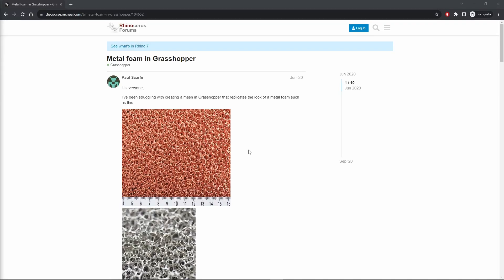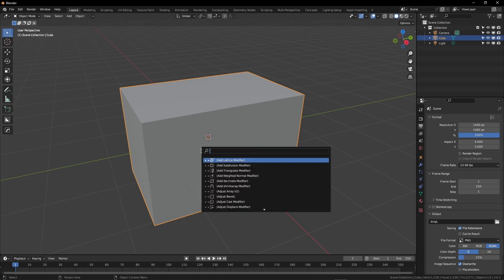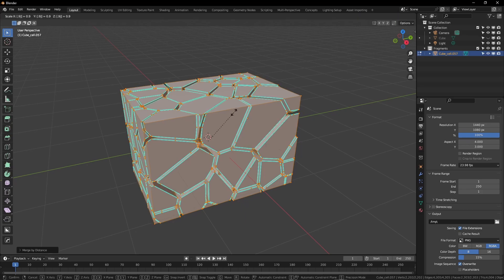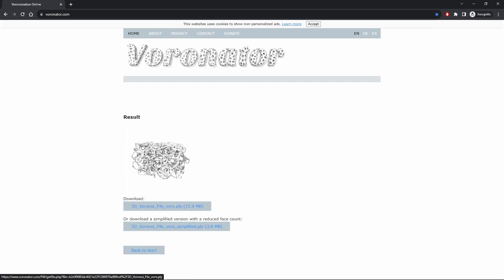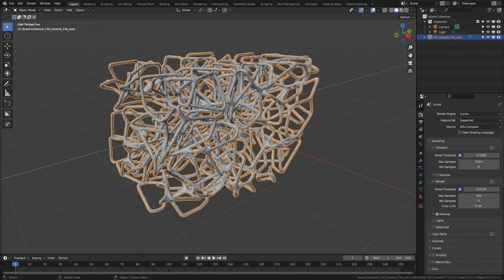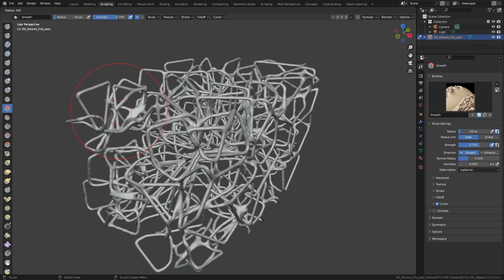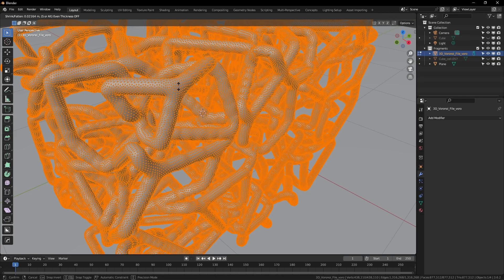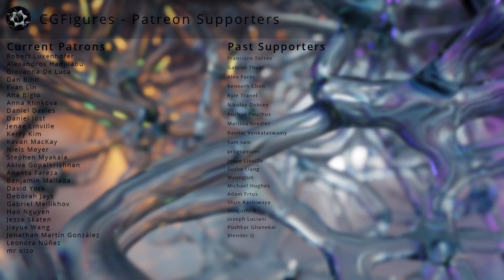Blender for Scientists - Easy Space Filling Voronoi for 3D Printing and Figures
This video is a quick walkthrough that uses voronator to convert a given mesh into a space-filled 3D voronoi object. The original goal here was to mimic what is possible in Rhino Grasshopper. This doesn't quite reach that degree of control but is a very easy approach. Mimicking the grasshopper effect is an interesting technical challenge I will revisit in the future. Thanks again to Dave from UC Berkeley for the request.

Timestamps:
0:00 Introduction
0:28 Initial Mesh Setup in Blender
2:35 Export and Voronator
3:45 Voronoi Mesh in Blender
4:27 Notes on This Process and Refinements
5:45 Simple Manipulations and Scene Setup
7:10 Wrapping Up